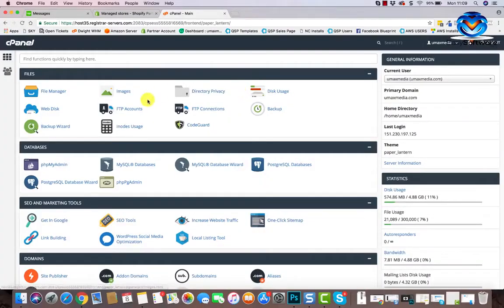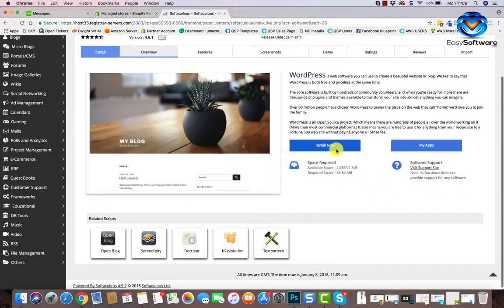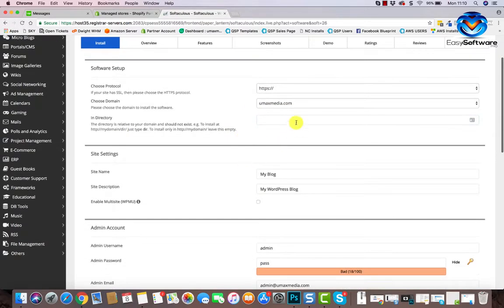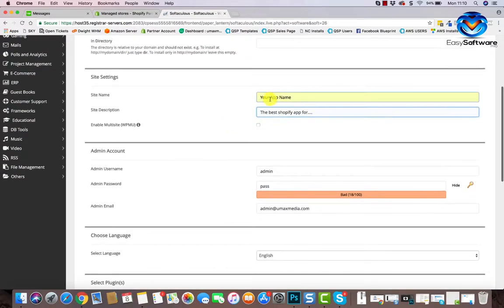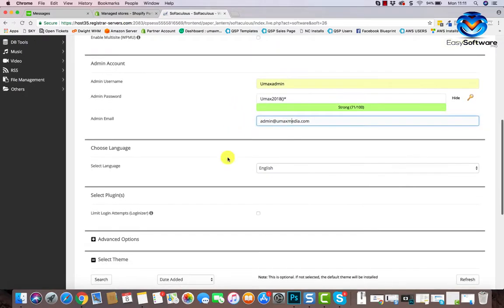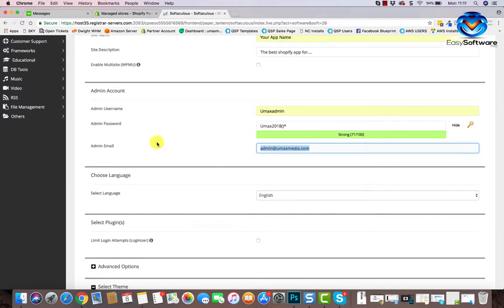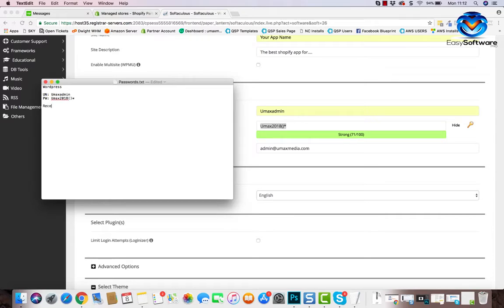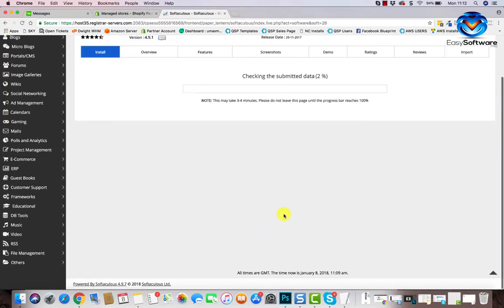How To Make A Shopify App | Part 10 Installing Wordpress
How To Make A Shopify App | Installing Wordpress

We need to install wordpress so we can easily control content on pages, these pages can be iframed inside your app so they look like part of the app, you can also create any other pages you want attached to your app like sales pages ect.

There are only a couple of things to look out for, first make sure you don't install in a sub directory and save your login details for future reference.